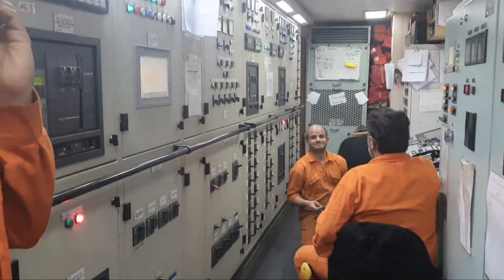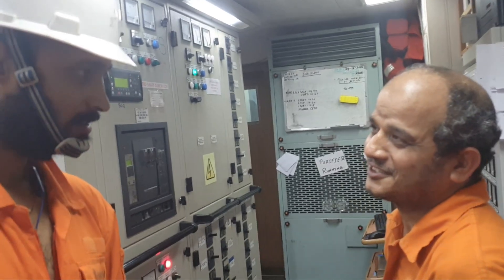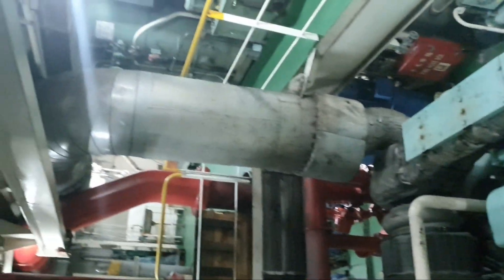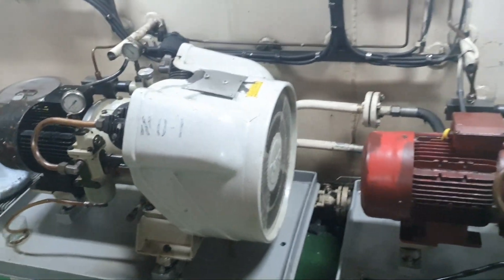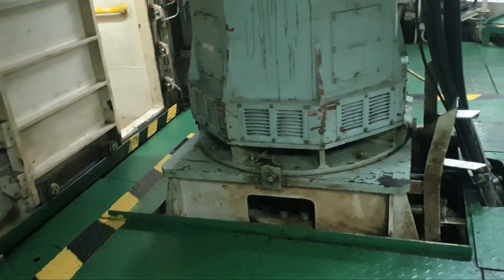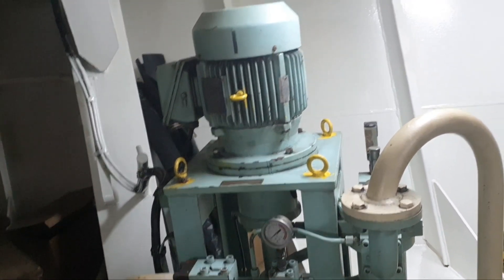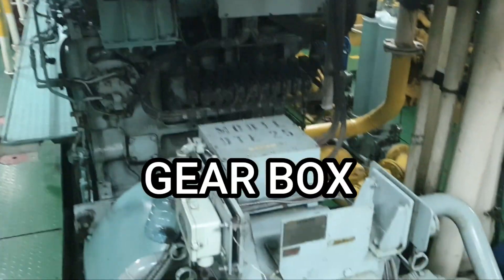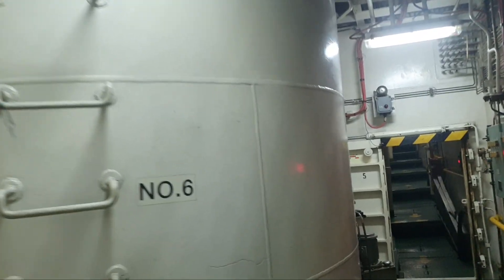Dp vessel Engin room | Life of an engineer on DP ship | Explore Sea With Sailor Avinash singh | Dp 2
Vandemataram guys..

This Video i am Showing you the full Engine room of DP vessel. if you want to know the joining procedure ping me on insta I will be showing you how ROV vessel perform construction operations.

● NOTE**   ANY SHIPPING ACADEMY U ARE JOINING MUST BE DG SHIPPING APPROVED NEVER JOIN NON DG APPROVED ACADEMY*

I hope Guys you will find This Video Helpful.

Do watch this amazing video and let me know how did you find it 😊😊

For Any Quarries
Do Comment  or can follow me On.